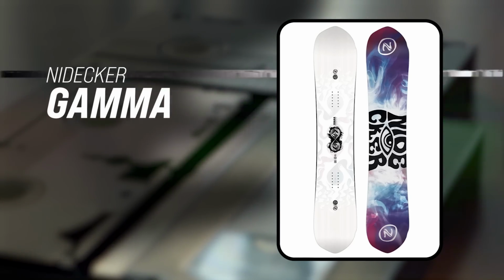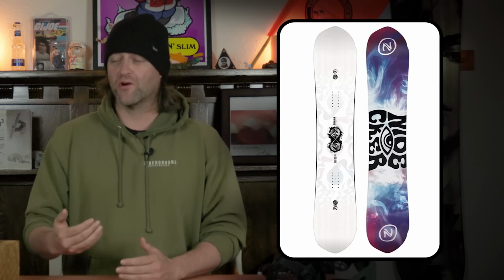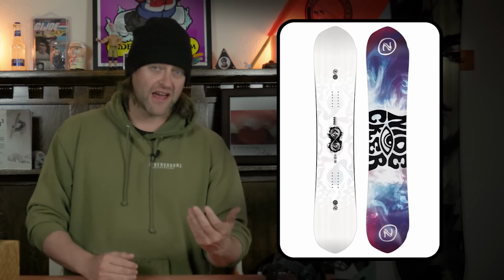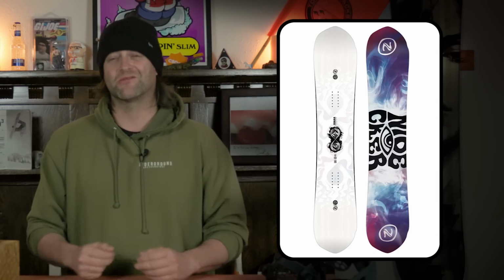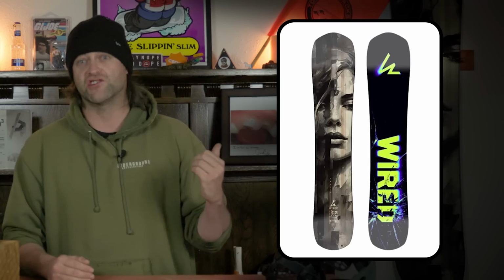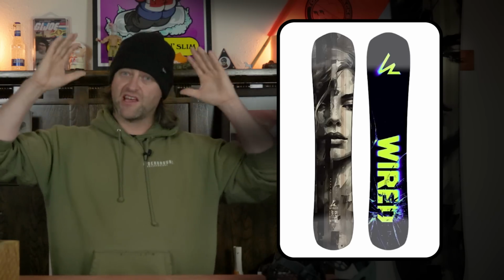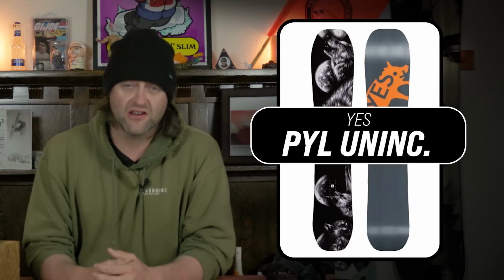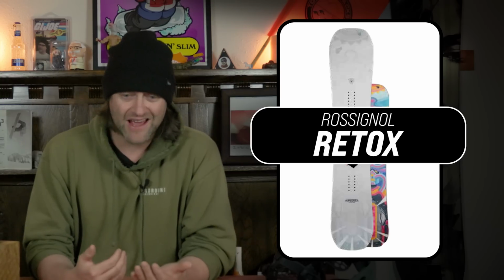The Top 5 Under Hyped Snowboards of 2024-2025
Want a board that not everyone is going to have? Cool, we have you covered with this list. These are some banger gems that most people will over look.

Honorable Mentions
Rossignol Retox:

2. Wired Arc:

1. Rome Warden:

Song: Existence